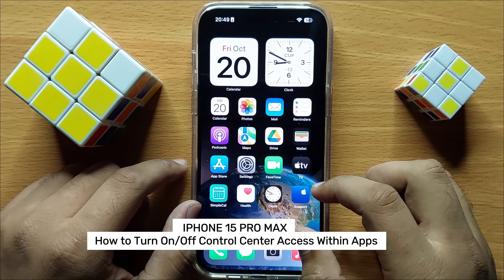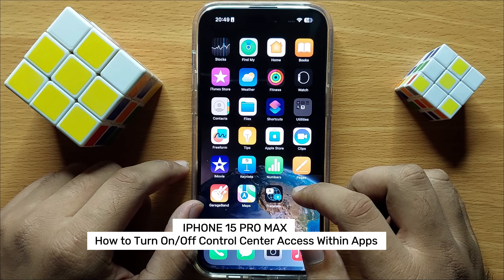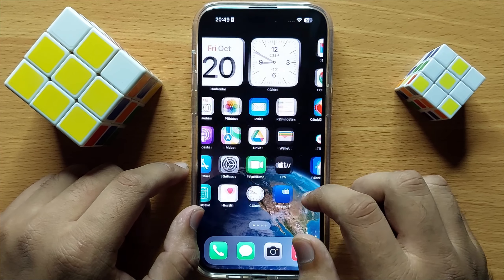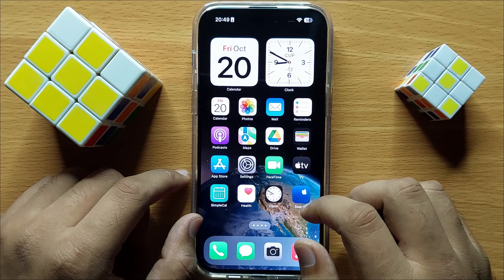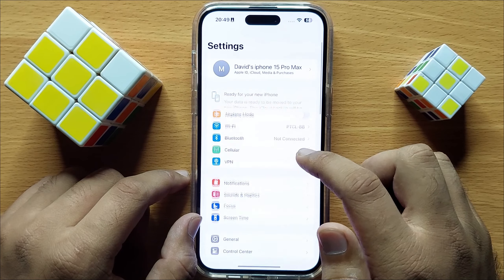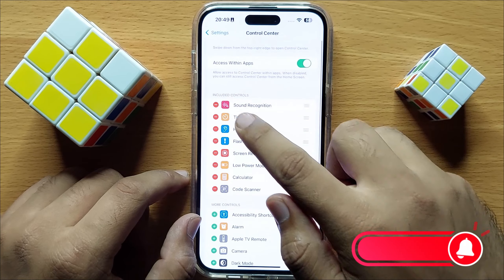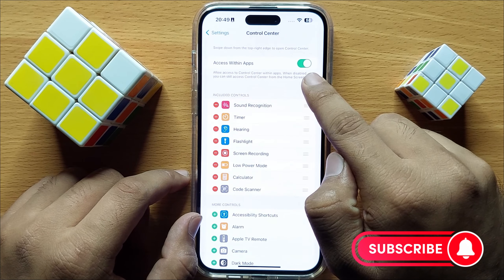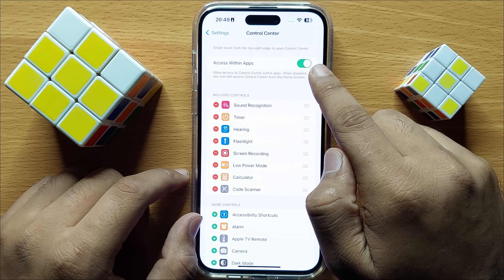How to Turn On/Off Control Center Access Within Apps iPhone 15 Pro Max